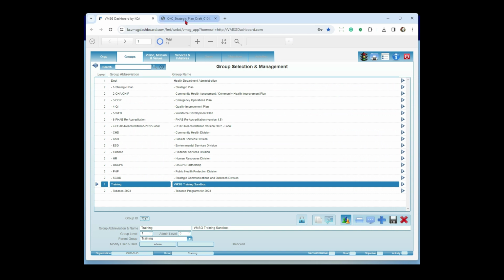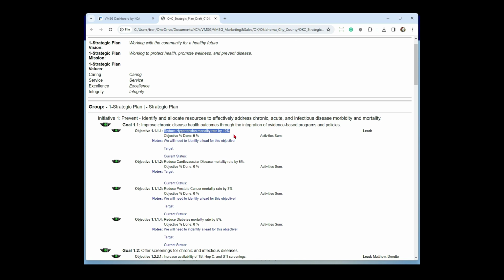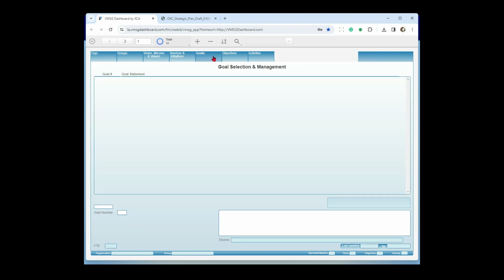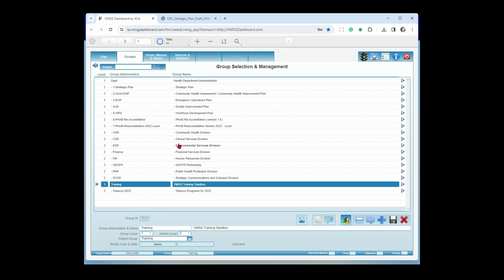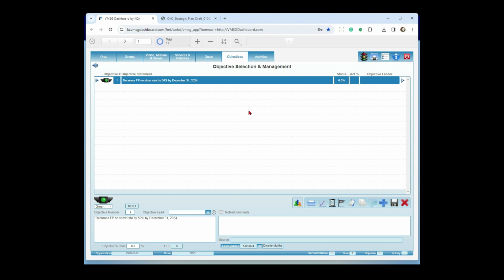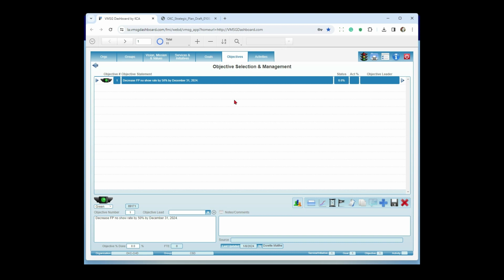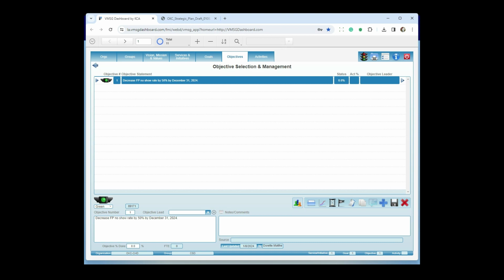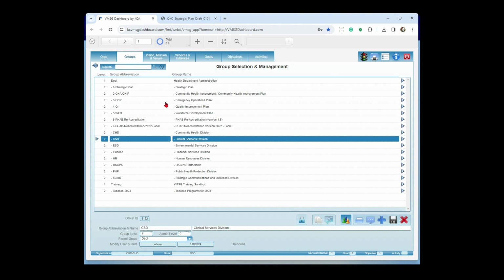2024 01 08 13 03 Oklahoma City County Health Department VMSG Operational Plan Review Training #3